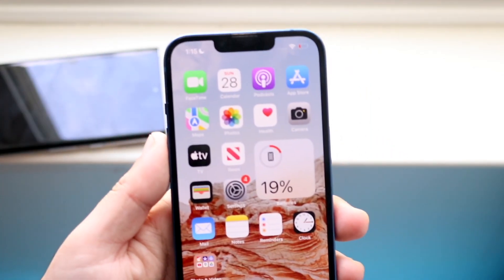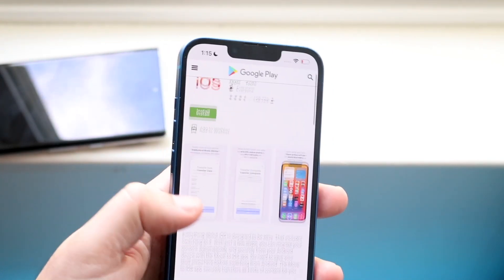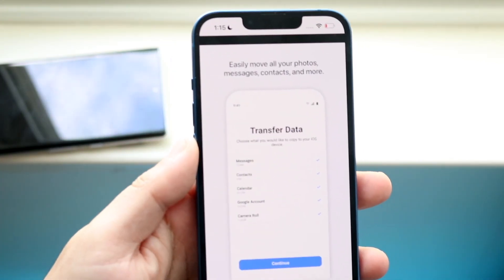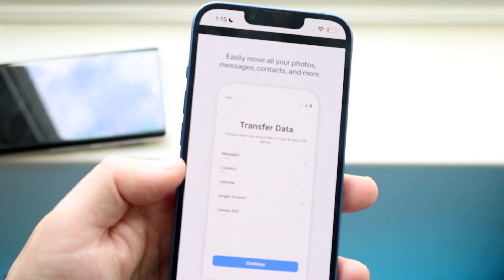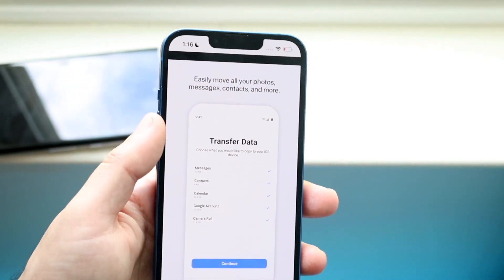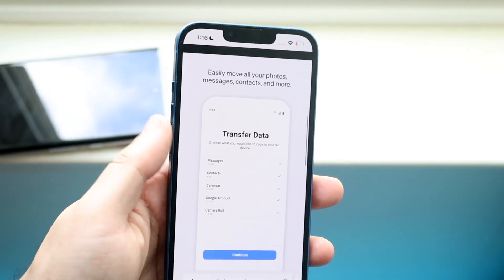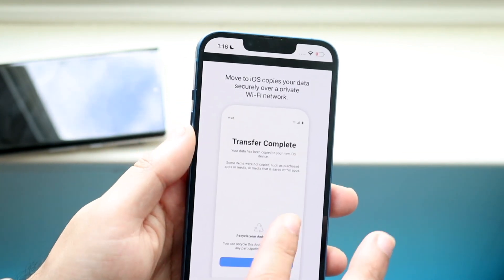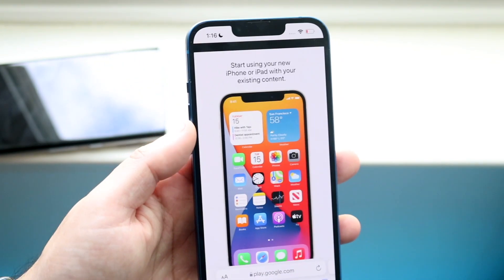How To Transfer Text Messages From Android To iPhone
Here is exactly How To Transfer Text Messages From Android To iPhone